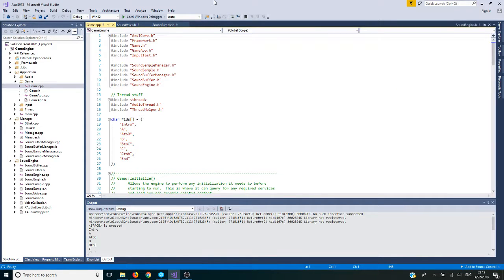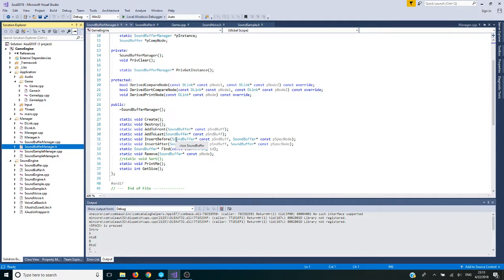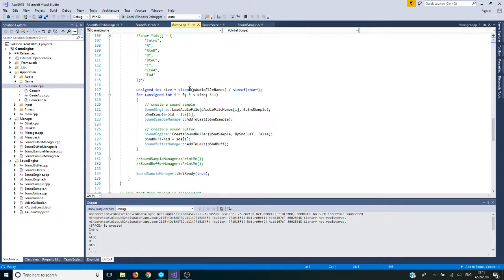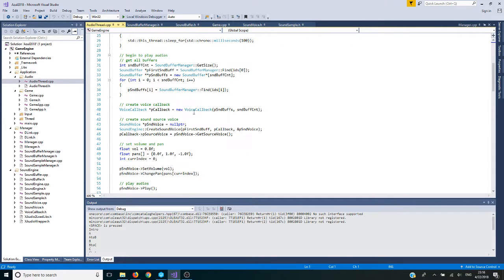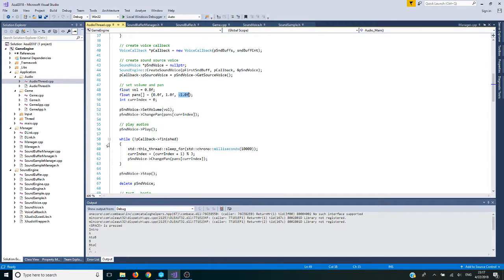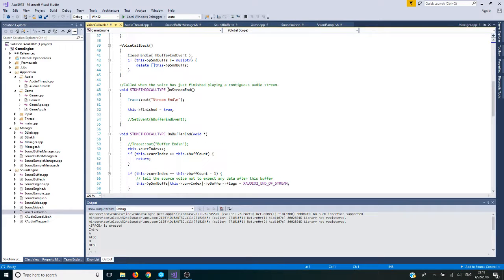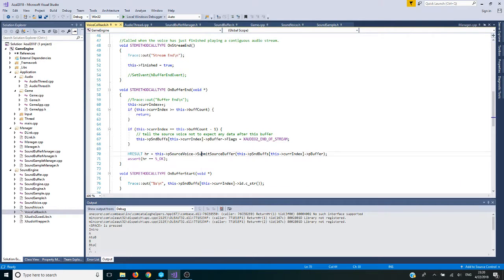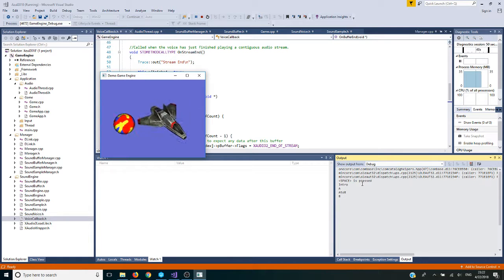CSC588-PA4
Video for CSC588 PA4